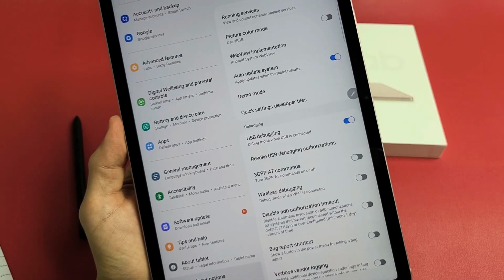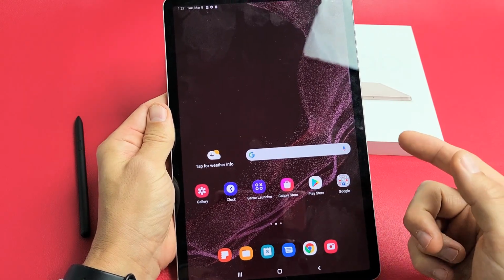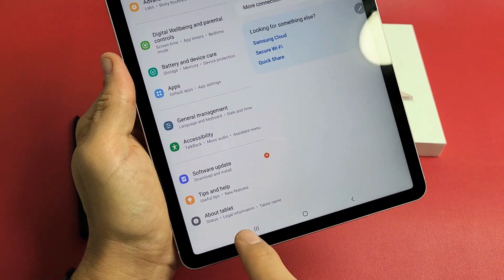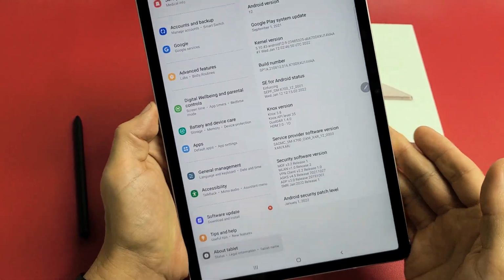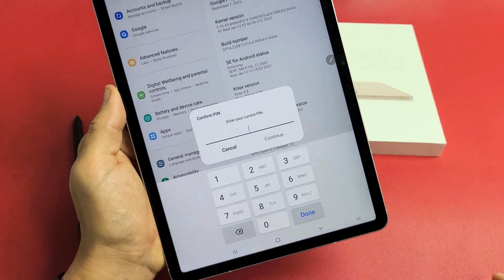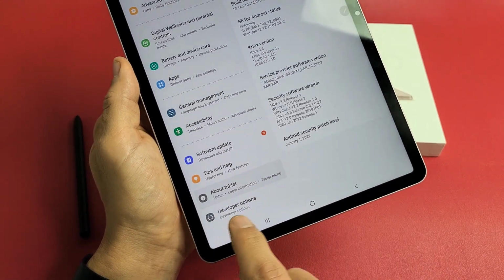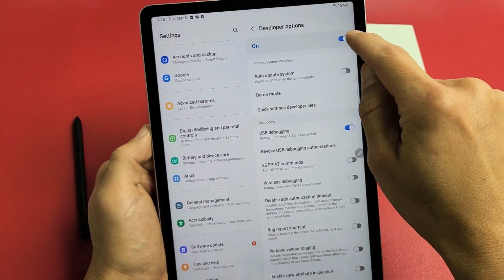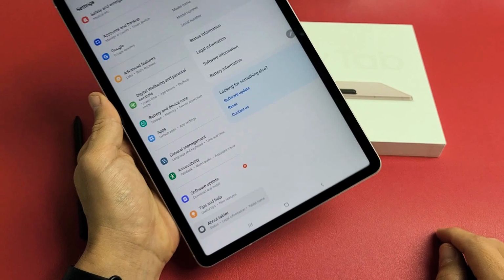Galaxy Tab S8's: How to Enable Developer Options & USB Debugging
I show you how to enable to turn on Developer Options & USB Debugging on the Samsung Galaxy Tab S8, S8+ and S8 Ultra. Hope this helps.

Samsung Galaxy Tab S8/S8+